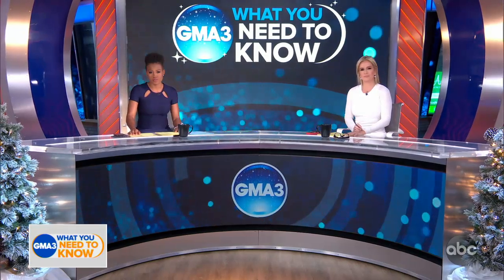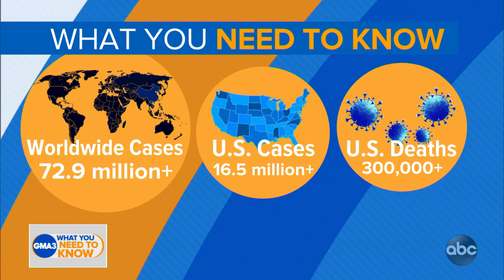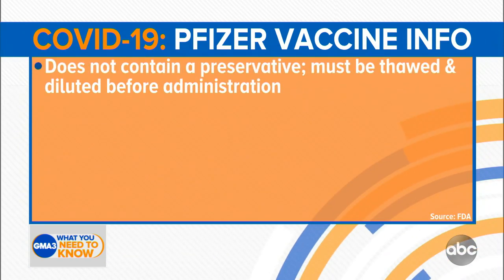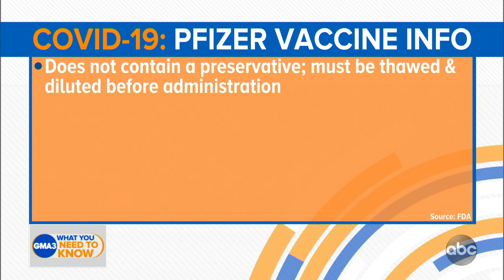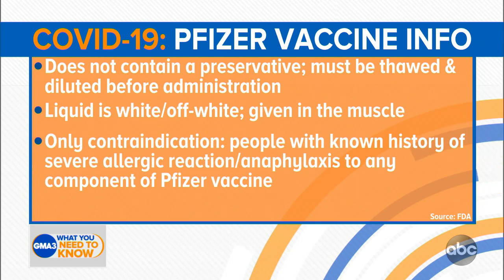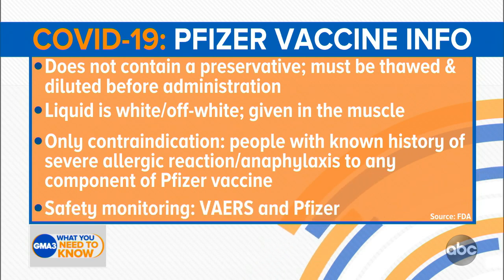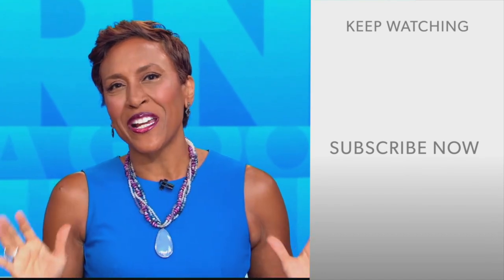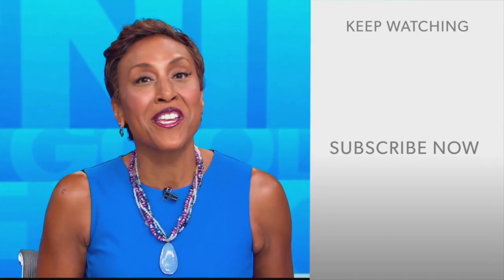Everything you need to know about Pfizer’s COVID-19 vaccine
Dr. Jen Ashton shares the FDA’s findings on the vaccine.